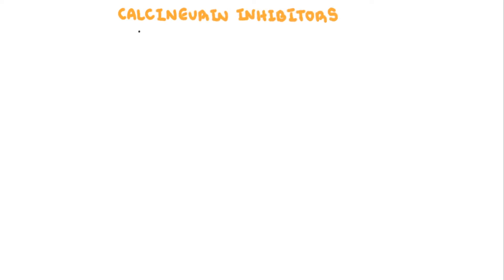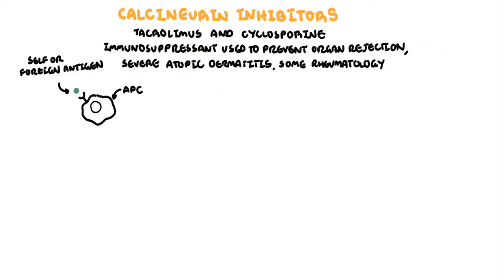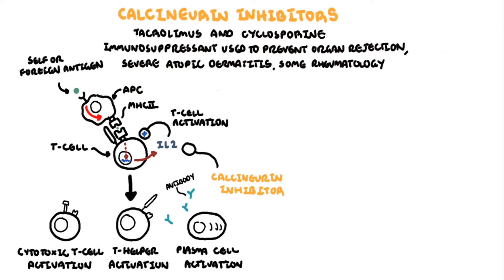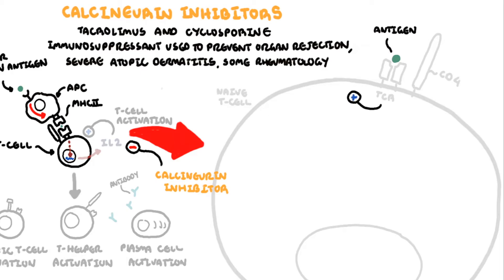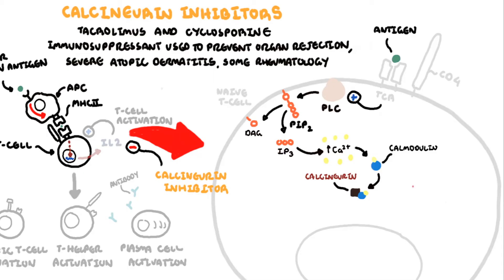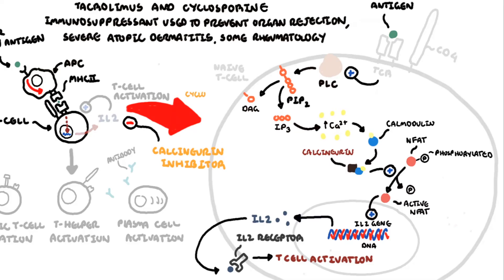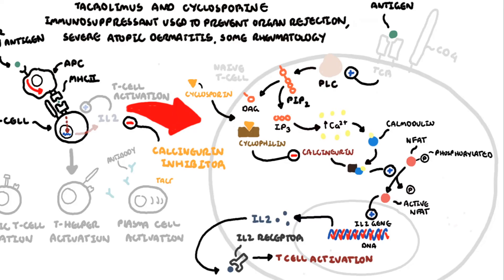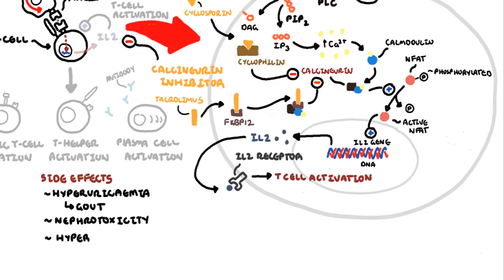Calcineurin Inhibitors (Tacrolimus and Cyclosporine) IL2 - Mechanism of action, adverse effects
Calcineurin inhibitors such as tacrolimus and cyclosporine are immunosuppressants. They are used mainly to prevent organ transplant rejection in combination with mycophenolate and steroids as well used in severe atopic dermatitis. They are not really used as much for rheumatologic conditions any more, possibly for lupus nephritis. Calcineurin inhibitors are also used for the treatment of graft versus host disease in bone marrow transplant recipients. Calcineurin inhibitors inhibit the synthesis of IL2.